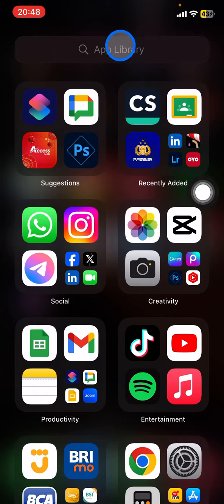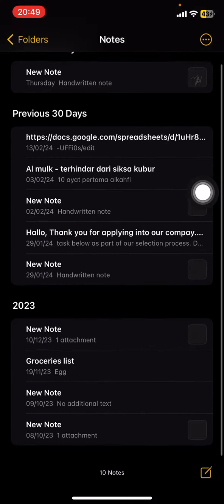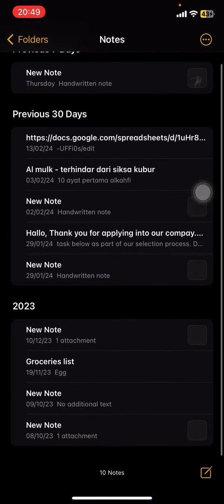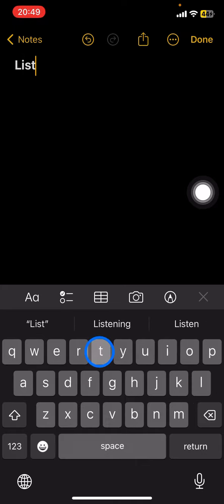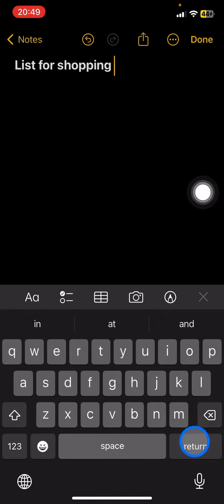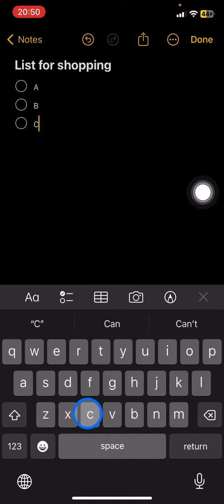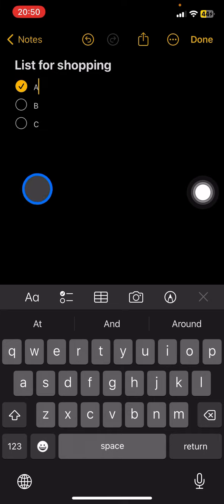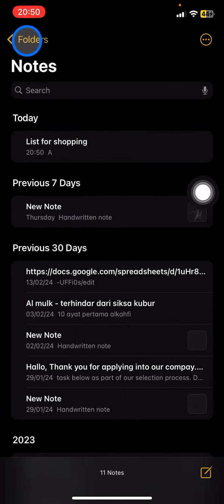~ Organize Your Life: A Beginner's Guide to Apple Notes for Shopping Lists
In this beginner's guide to Apple Notes for shopping lists, you'll learn how to transform your shopping routine and streamline your life effortlessly. Whether you're tired of forgetting items at the store or simply looking to boost your productivity, Apple Notes has you covered.

Apple Notes is a powerful application designed by Apple for iOS devices, providing users with a convenient platform to jot down notes, create lists, and stay organized. In this tutorial, we'll walk you through the step-by-step process of using Apple Notes specifically for managing your shopping lists.

With the keyword "Apple Notes for shopping lists" in mind, let's dive into the details. First, we'll show you how to locate and open the Apple Notes app on your device. Then, we'll guide you through the process of creating a new shopping list, complete with titles and items.

One of the key features of Apple Notes is its ability to sync seamlessly across all your Apple devices, ensuring that your shopping lists are always accessible whenever and wherever you need them. Plus, with the option to check off items as you shop, you'll never forget a thing again.

Throughout the tutorial, we'll share practical tips and tricks to maximize your use of Apple Notes for shopping lists, including how to organize your lists effectively and customize your notes to suit your preferences.

So, if you're ready to take control of your shopping routine and simplify your life, join us as we explore the endless possibilities of Apple Notes.